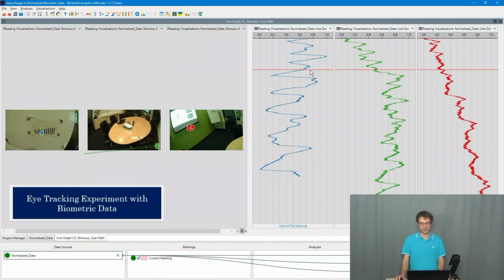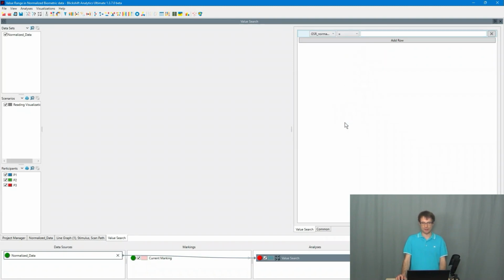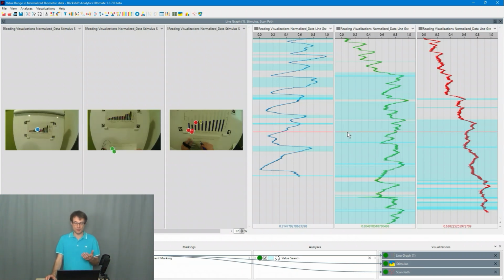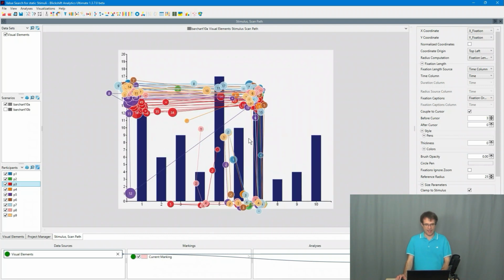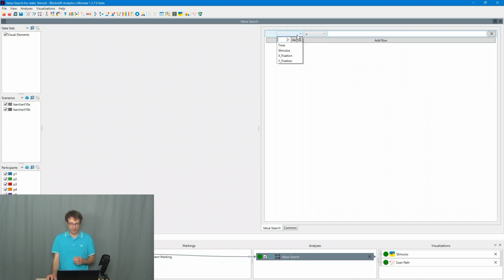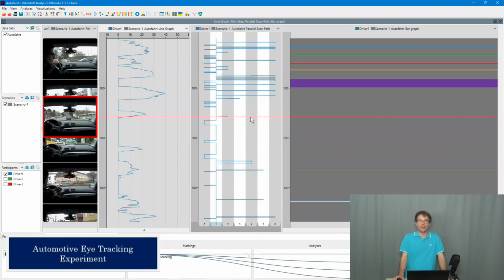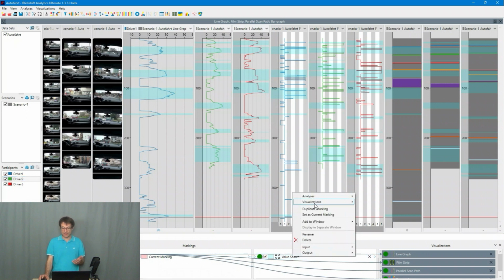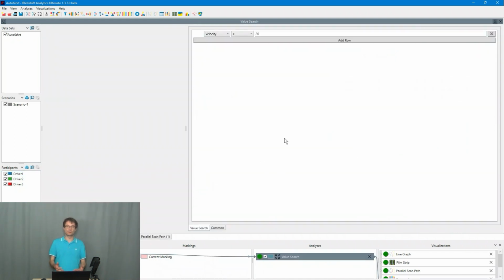How to filter data without writing code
In this tutorial we demonstrate how to find selection of data depending

0:00 What we offer you to make your work easier and faster and why?
1:19 Selecting value ranges in a head-mounted eye tracking experiment
4:11 How to use value search in a desktop eye tracking experiment
6:12 Selection of a range of velocity in an automotive use case